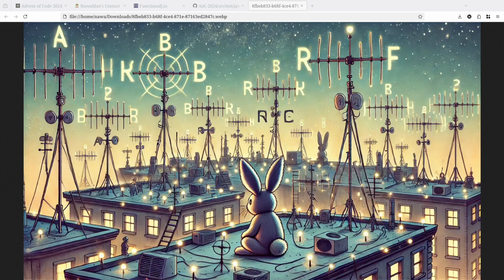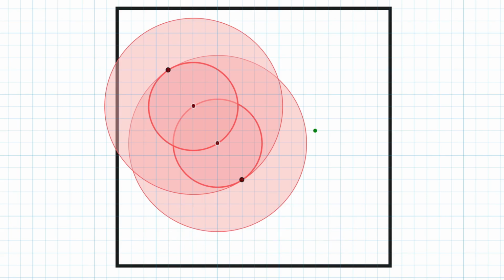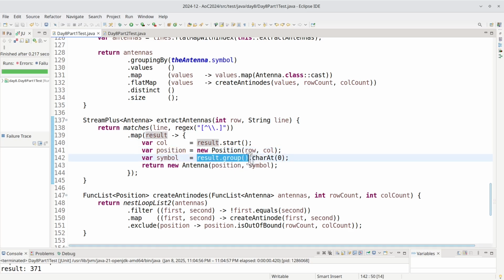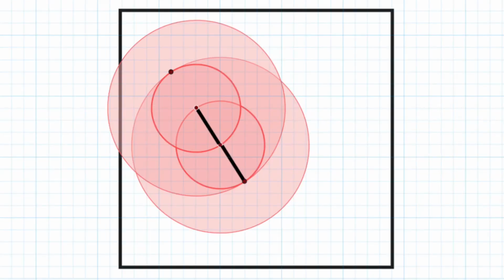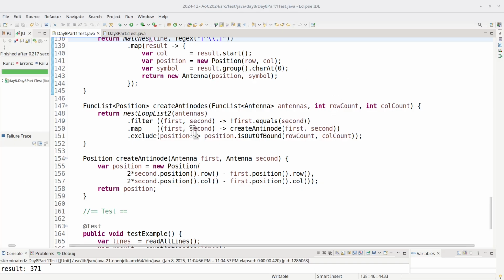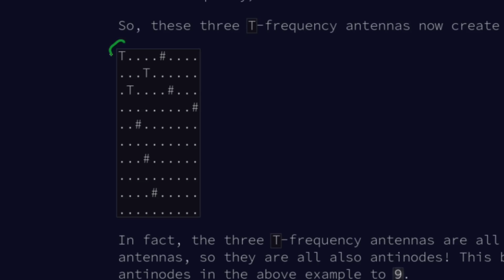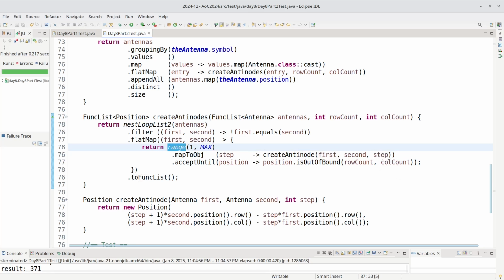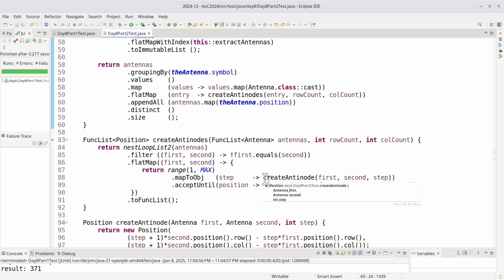Advent of Code 2024 - Day 08 (Resonant Collinearity) - Functional Java!